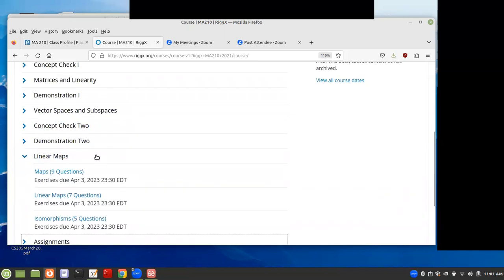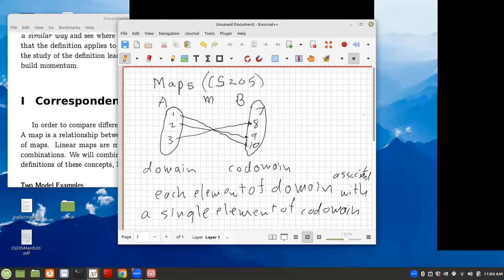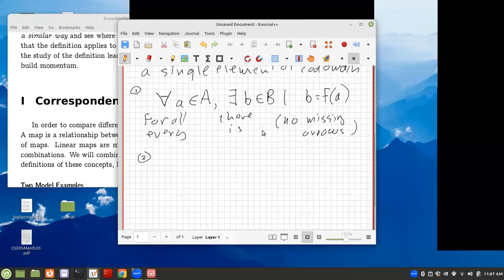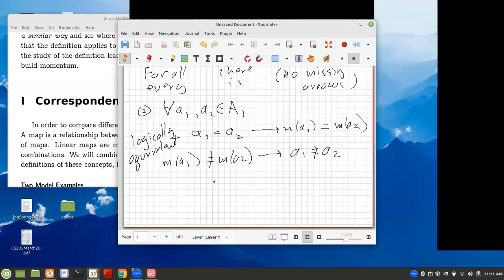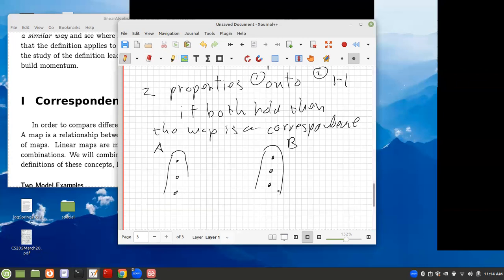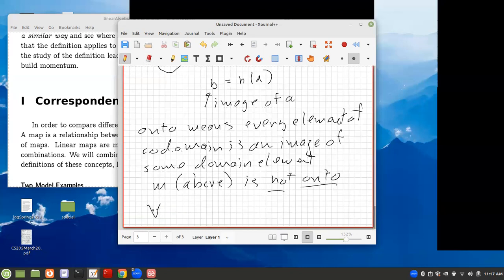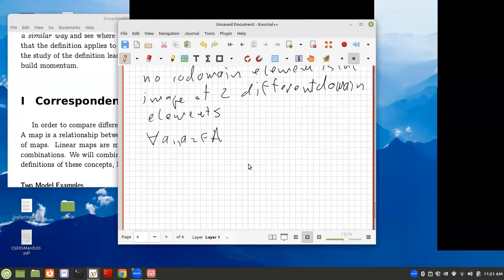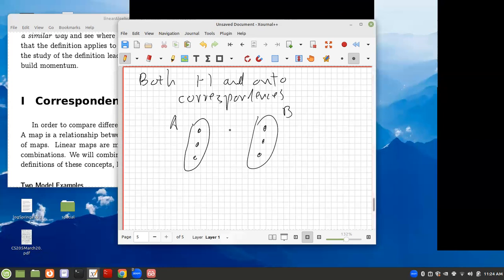PartA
Part A: March 21